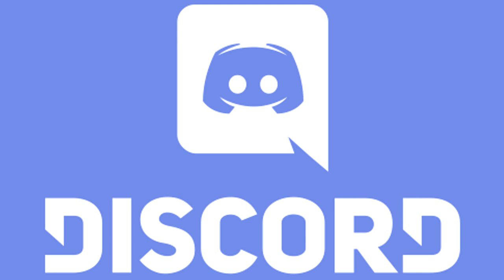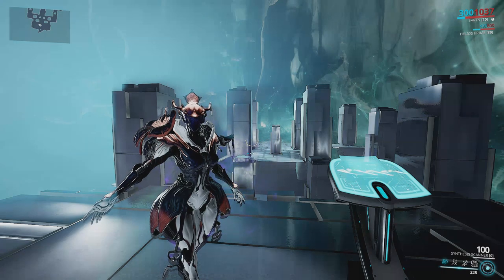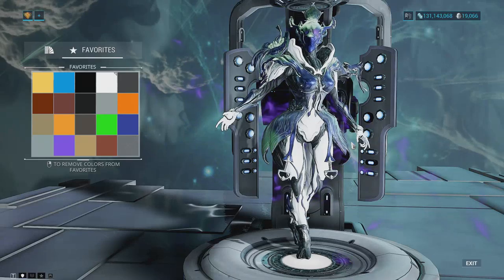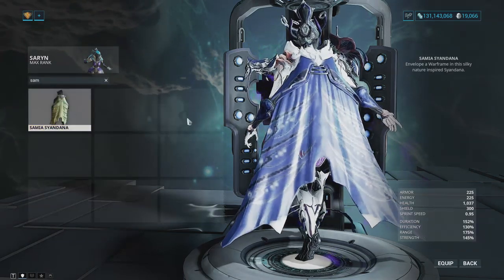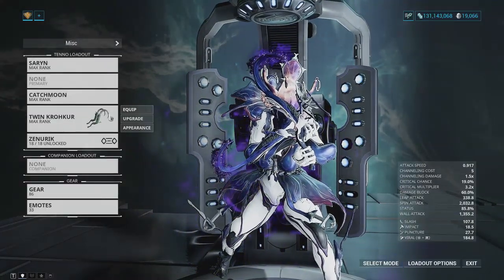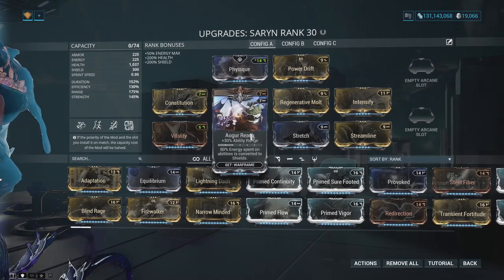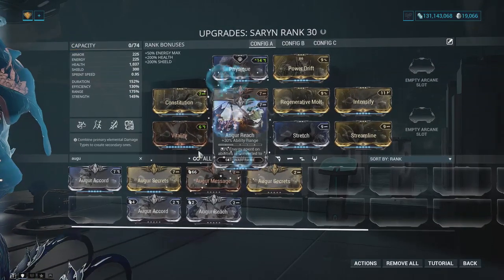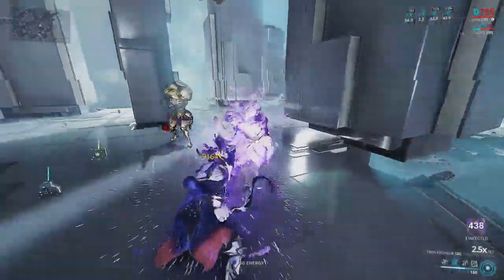Low-Investment Saryn! - Discord Nitro Pack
Pick up discord nitro to get your Saryn Warframe and skins!

Play Warframe!
Humble Partner Link!